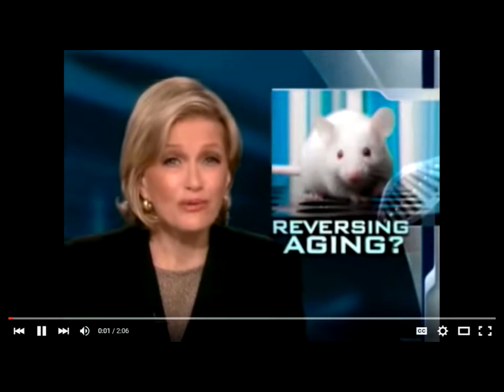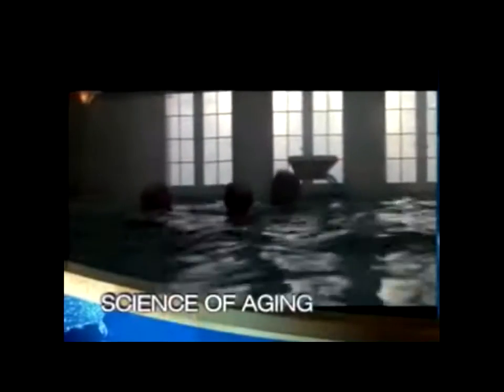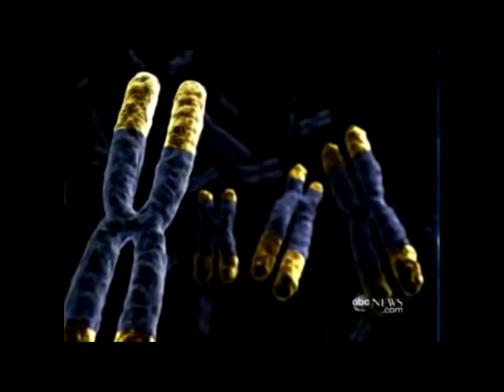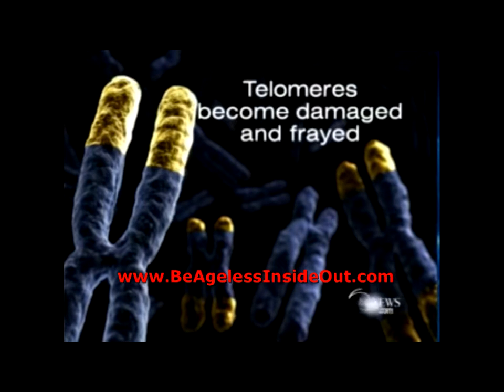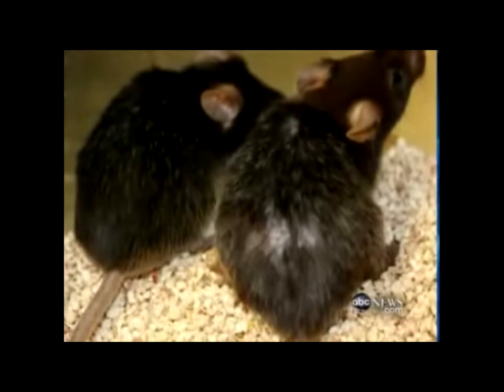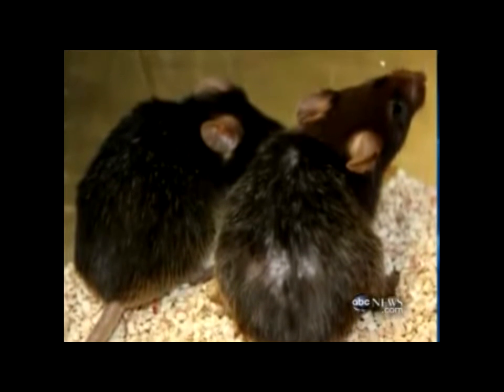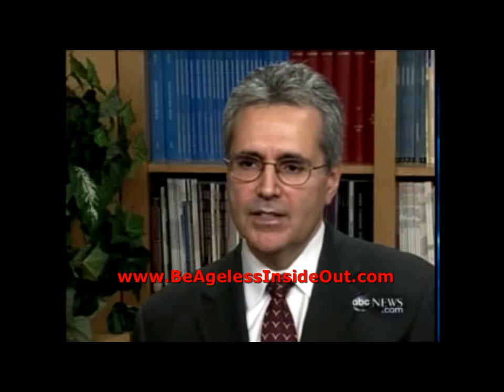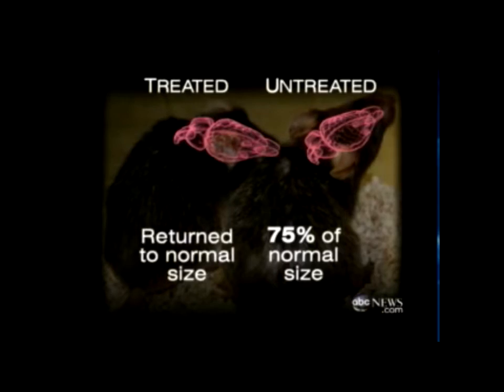Telomere Diane Sawyer ABC World News HD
Special report on Telomere and Telomerase by Diane Sawyer of ABC World News